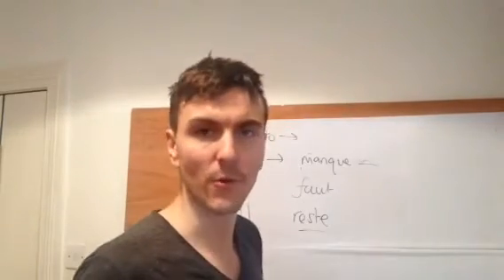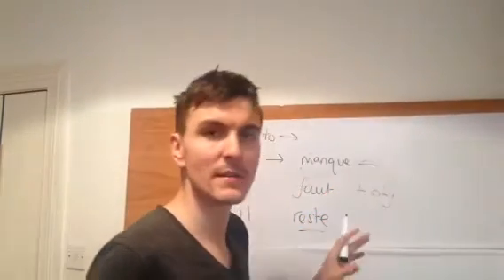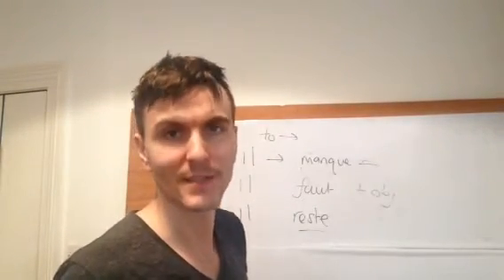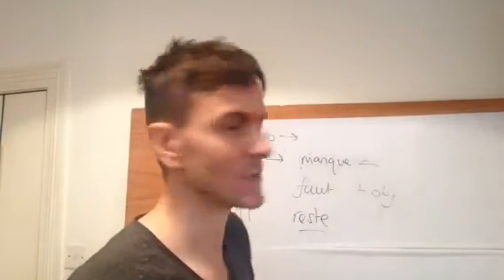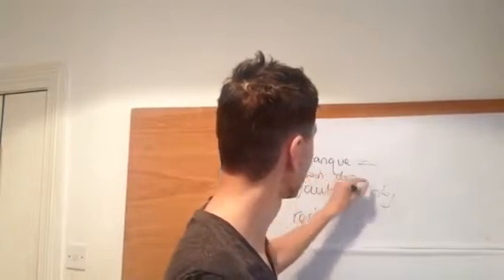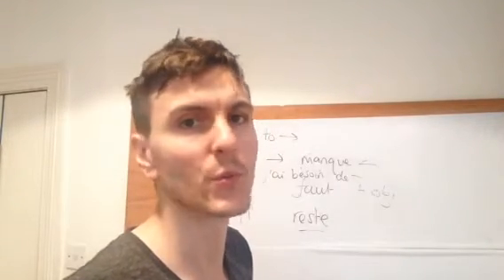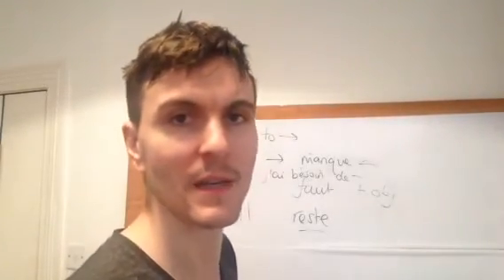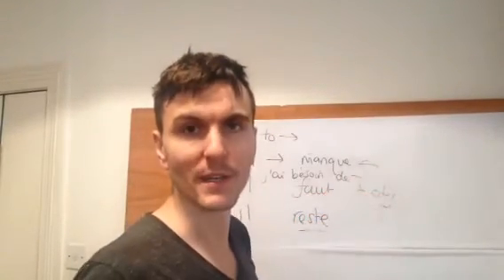French - understanding IL RESTE/IL MANQUE/IL FAUT part 2